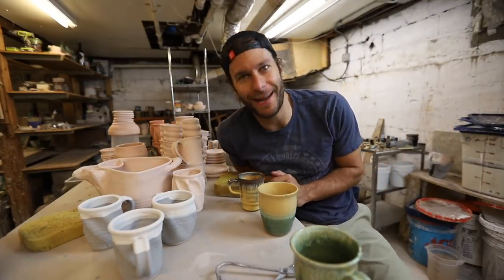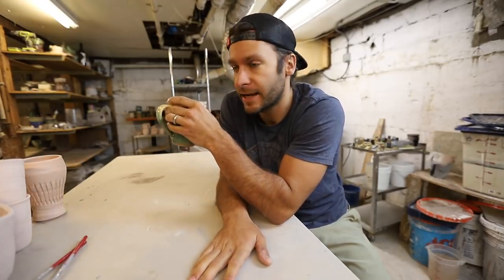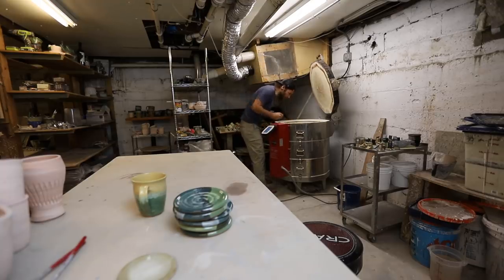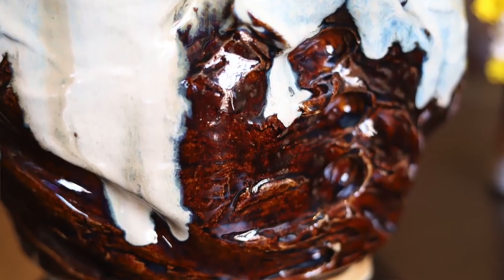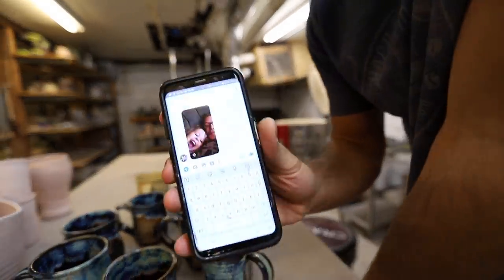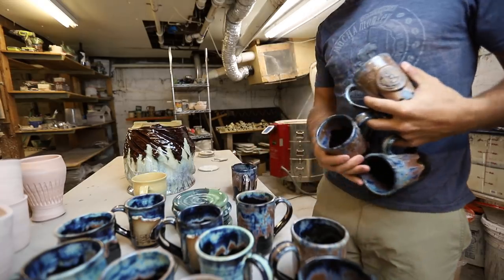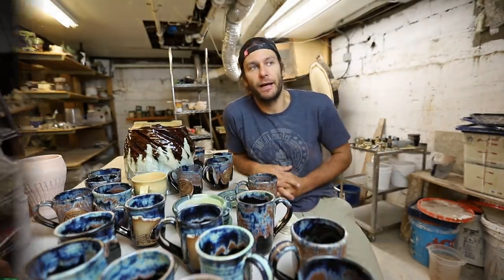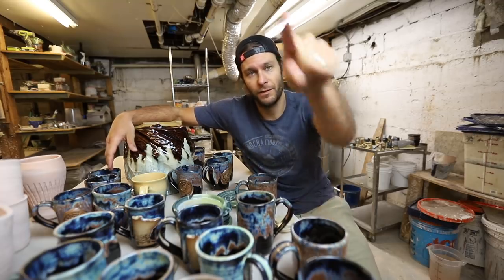I LOVE UNLOADING KILNS - Kiln #46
In this video we unload a completely finished kiln load full of glazed pottery!  We take out that Giant Pot that we made as well as lots of mugs, cups, and more!

Jonthepotter
115 South Olive St.